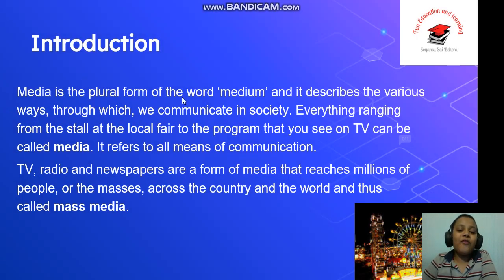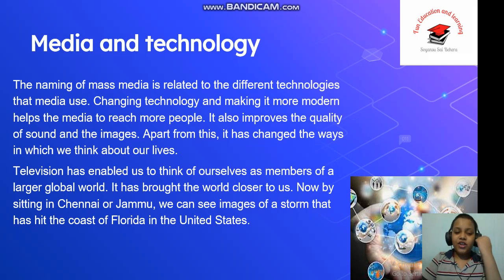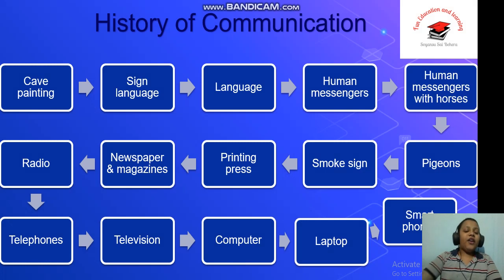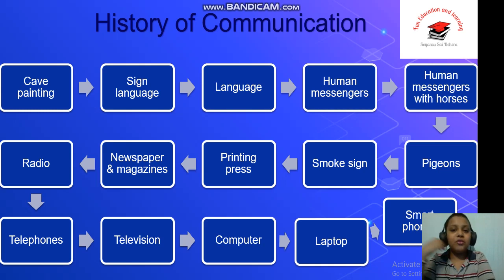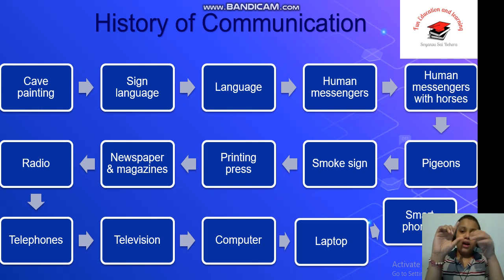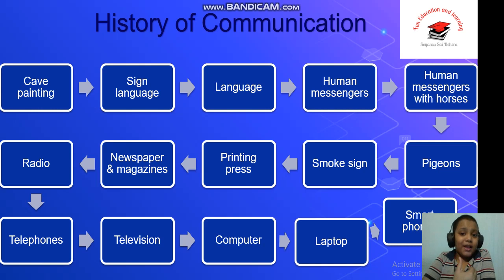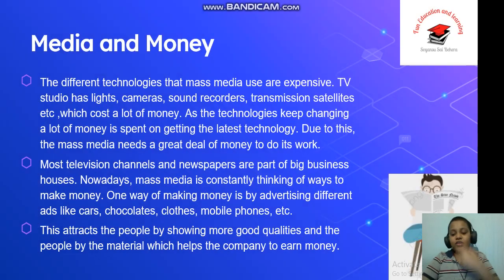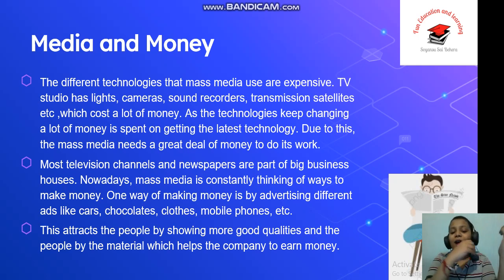Understanding Media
SAFFRON PUBLIC SCHOOL